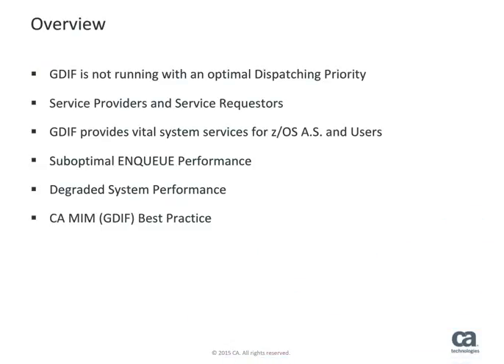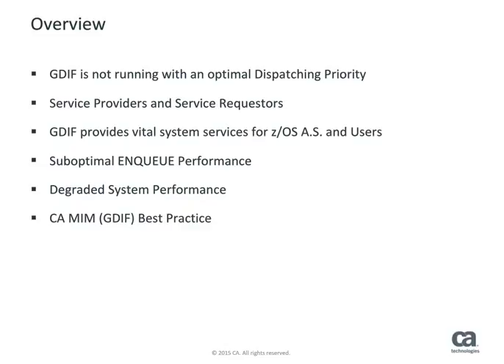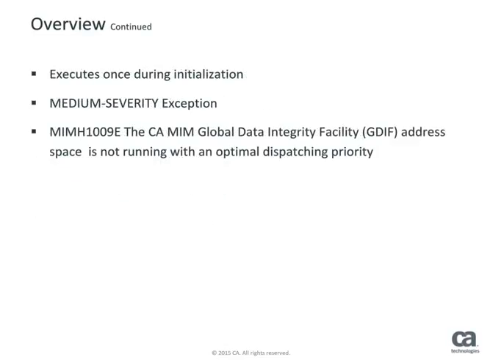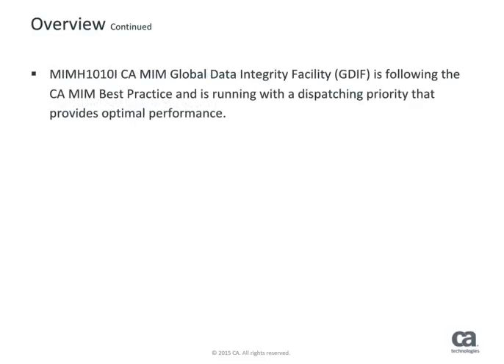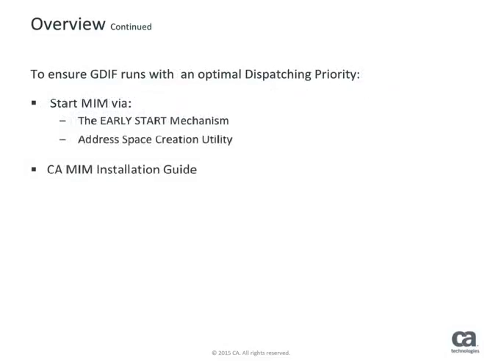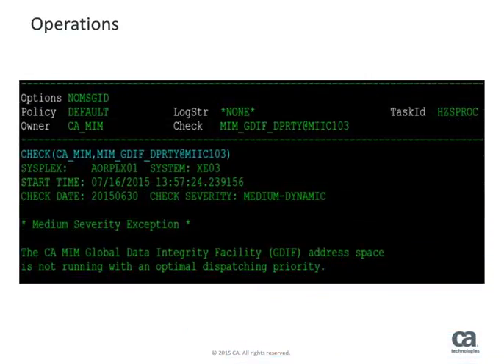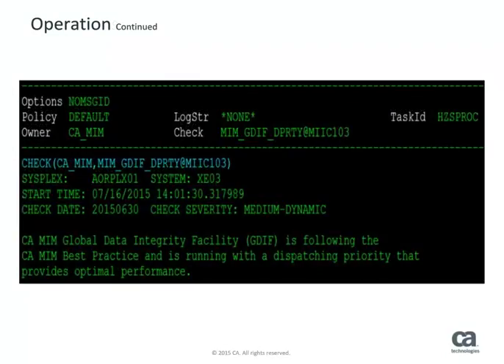CA MIM Resource Sharing Release 12.1: MII DISPATCHING PRIORITY=X'FF' Health Check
This introduction includes an overview of the new MIM Dispatching Priority=X’FF’ Health Check, a discussion of the prerequisites for implementing it, and a look at the medium severity exception notifications that it generates.